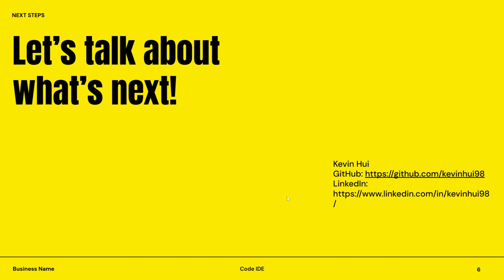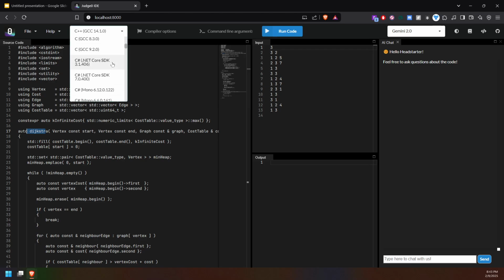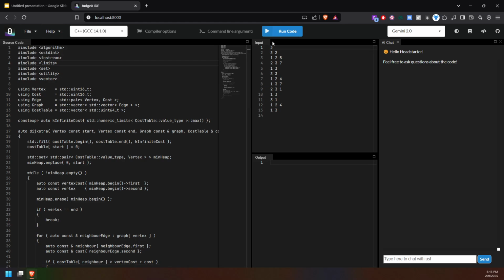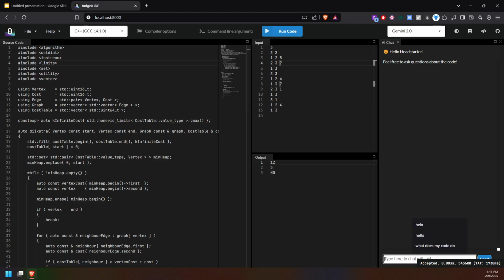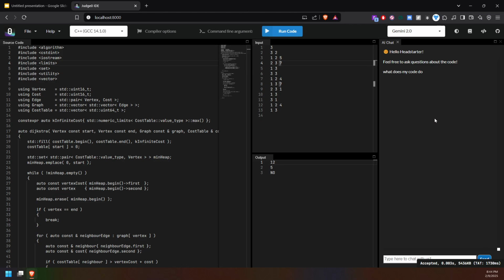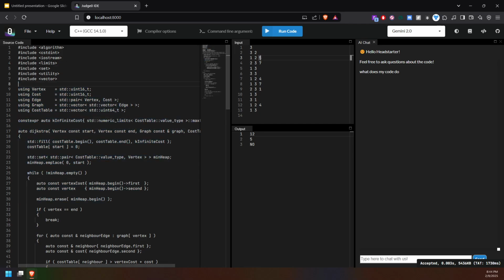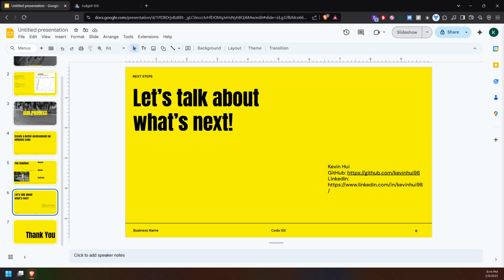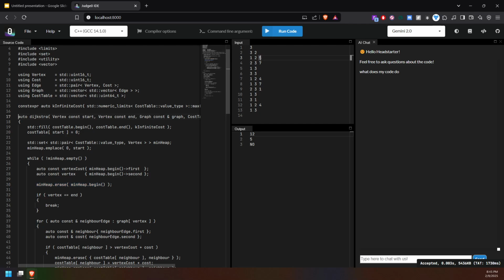code editor ide